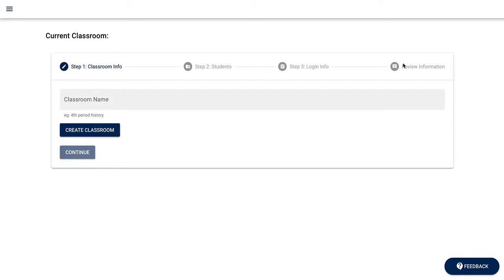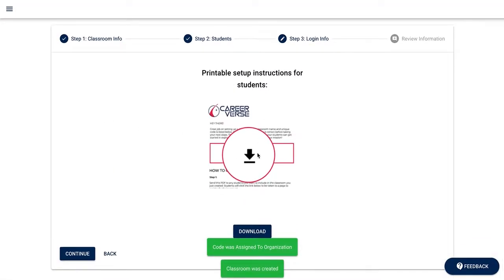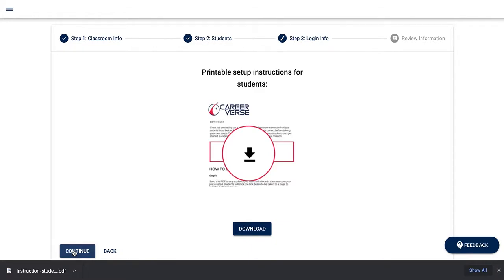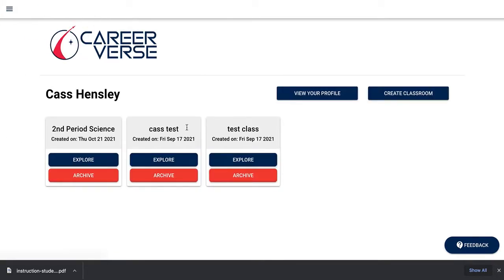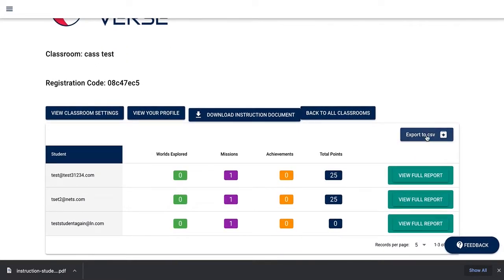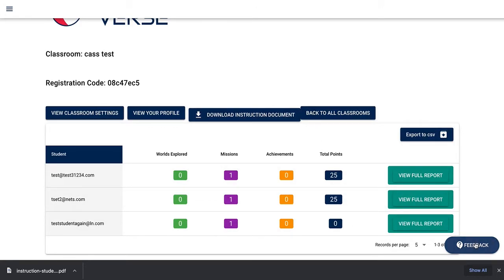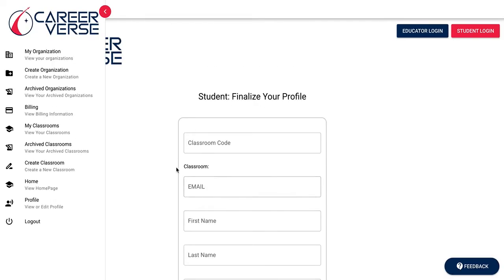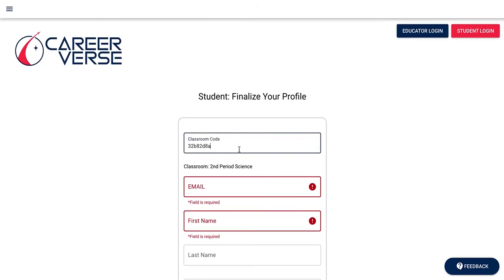CareerVerse Dashboard: Educator Onboarding Demo | eLearning Tool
This video explains how to create classrooms, invite students to join your classrooms, and view their progression within your CareerVerse dashboard.

IDEAS Orlando is a Brand and Experience Design Company using the central premise that powerful stories create powerful experiences regardless of whether the final product is a training web site, TV show, creative design concept, immersive learning environment, exhibit, theme park, or corporate image piece.